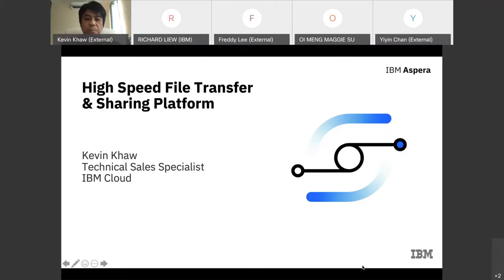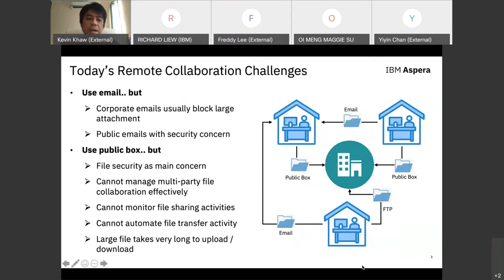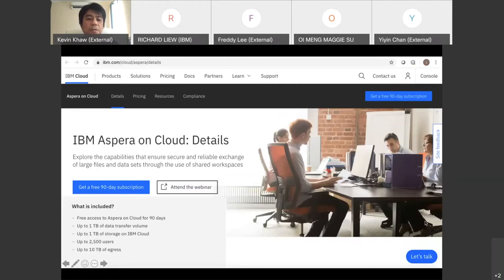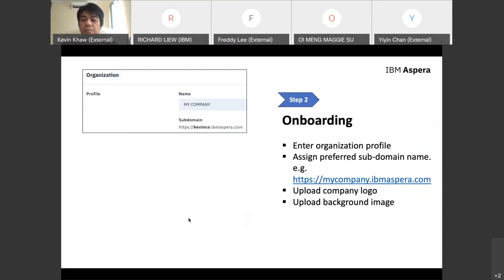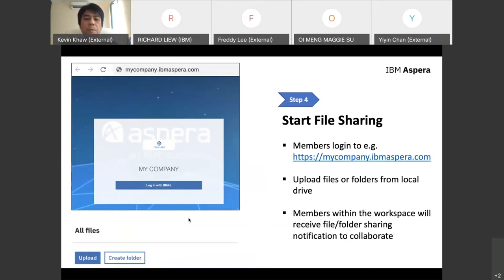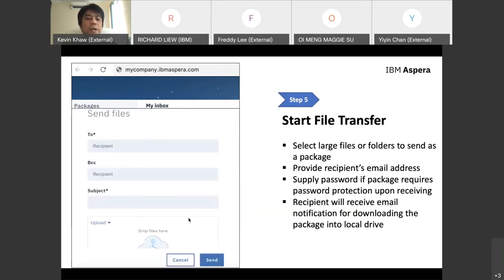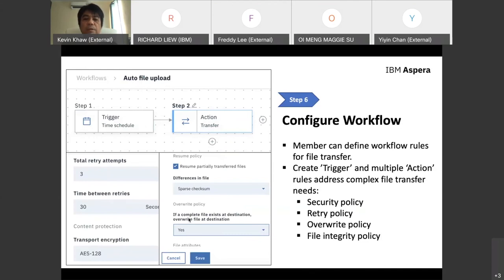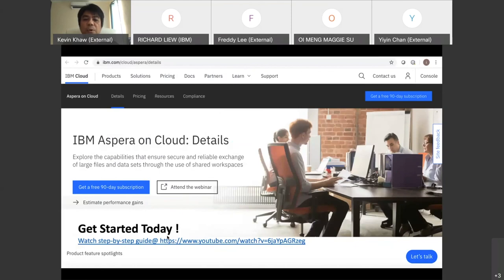Discovery Session - IBM Aspera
Find out more about the smart solutions from IBM that helps you navigate disruptions caused by the COVID-19 crisis - use cases and free trials